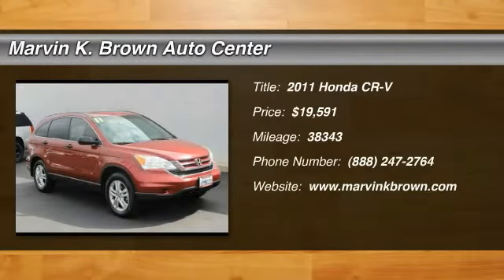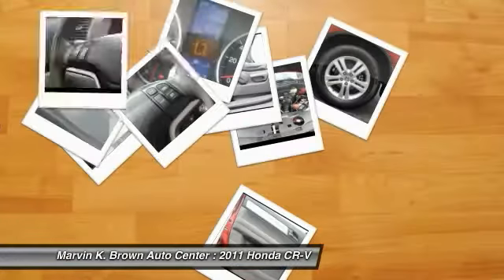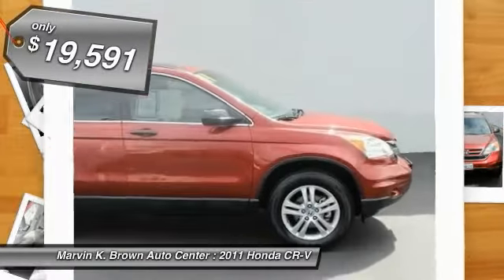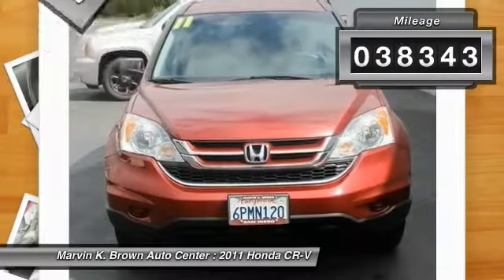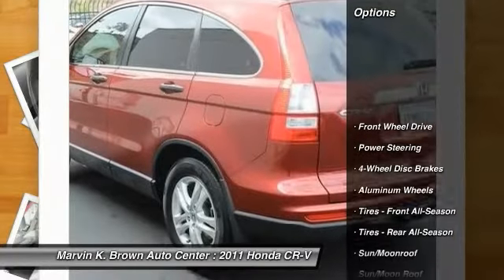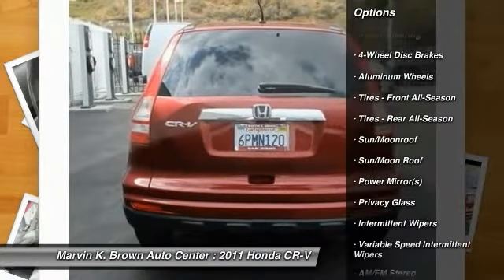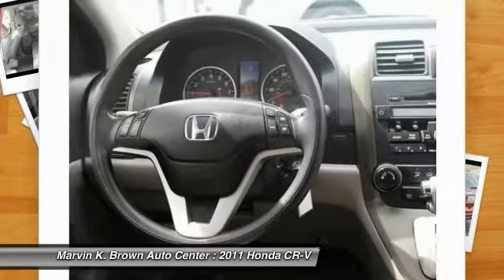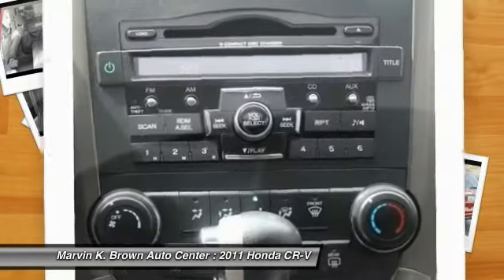2011 Honda CR-V San Diego CA 315025A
2011 Honda CR-V EX

1 Owner - Clean Carfax and MOONROOF / SUNROOF. Welcome to Marvin K Brown Cadillac BUICK GMC! There's no substitute for a Honda! Want to save some money? Get the NEW look for the used price on this one owner vehicle. Previous owner purchased it brand new! Awarded Consumer Guide's rating of a Compact Car Best Buy in 2011. It has only been gently used and has VERY low miles. They don't come much fresher than this! This SUV is nicely equipped with features such as 1 Owner - Clean Carfax and MOONROOF / SUNROOF.Marvin K Brown Pre-Owned Vehicles - Why take a chance on buying anywhere else!